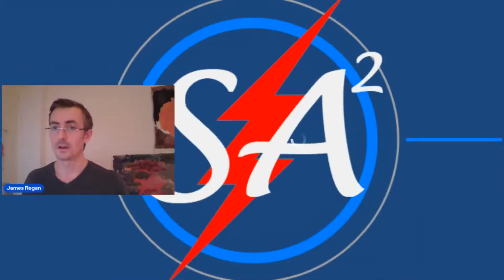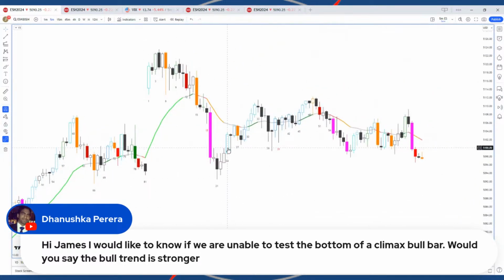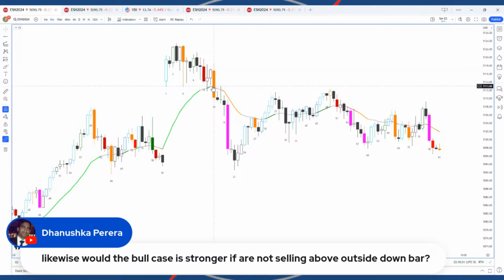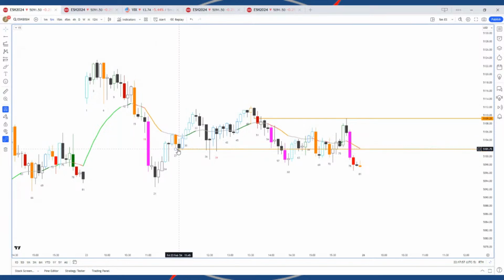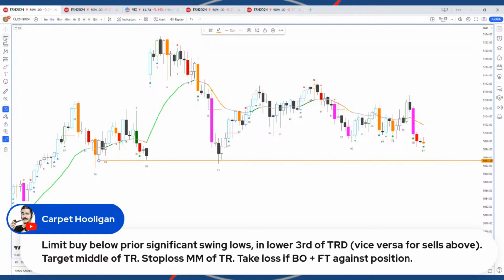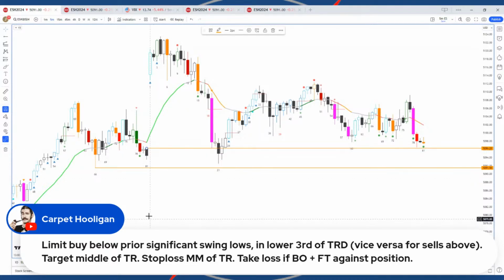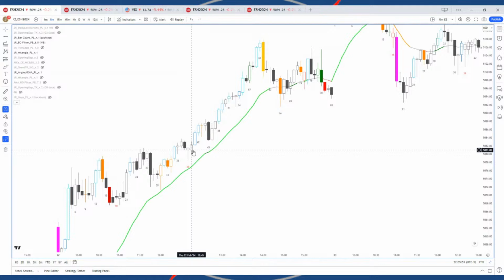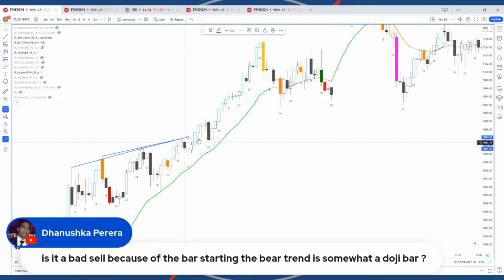Systematic Trading for Price Action Traders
Many believe that price action traders are fully discretionary but all traders run systems. We will discuss the first principles of developing price action-based trading systems and why many traders who havent gone through this process fail to become consistent.